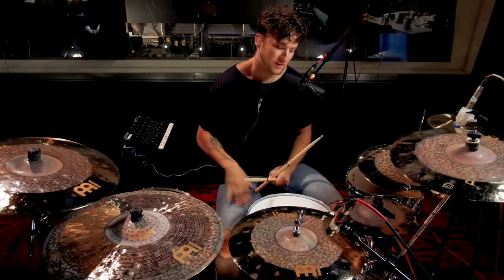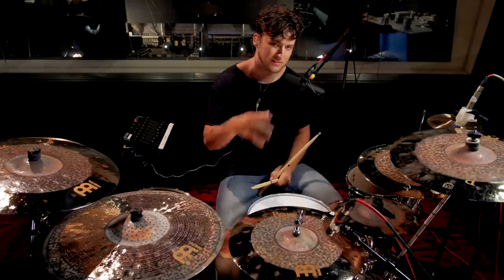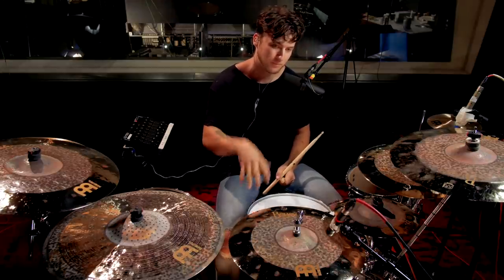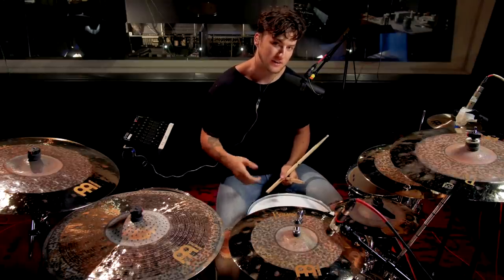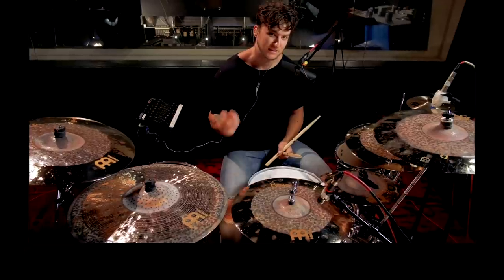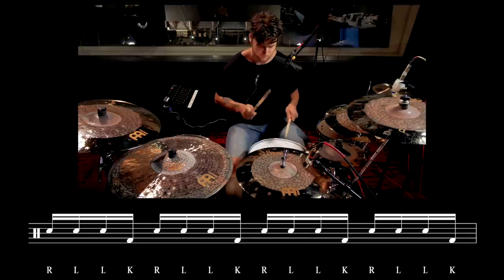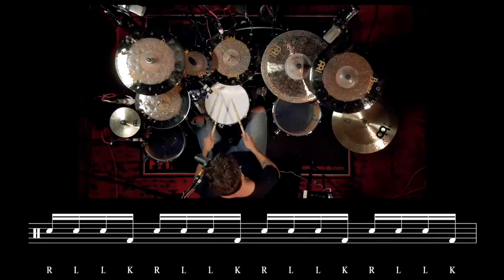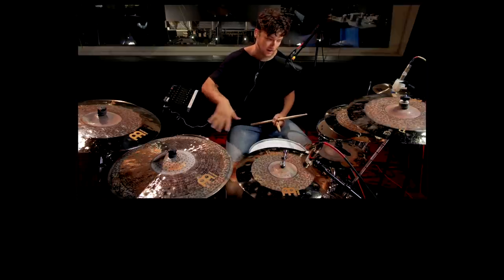Meinl Cymbals - Navene Koperweis - Linear Drum Fill Lesson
Meinl Cymbals artist Navene Koperweis demonstrates linear drum fill voicings around the kit.

Navene's Meinl Cymbals set up from left to right, if sitting behind the kit, is as follows:

8" Byzance Traditional Splash
15" Byzance Dual Hihats
18" Byzance Dual Crash
10" Byzance Dual Splash
16" Byzance Dual Crash (stack top)
16" Classics Custom Extreme Metal China (stack bottom)
21" Byzance Nuance Ride
20" Byzance Dual Crash Ride
18" Byzance Traditional China